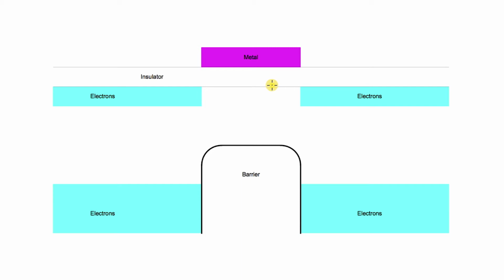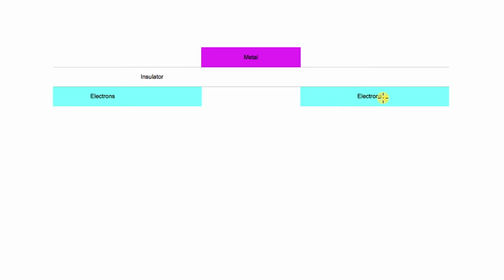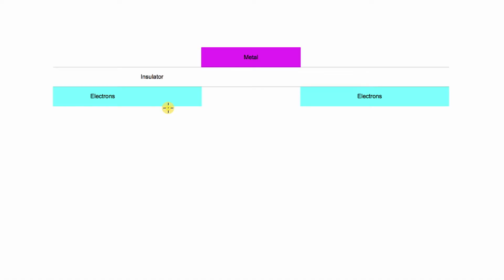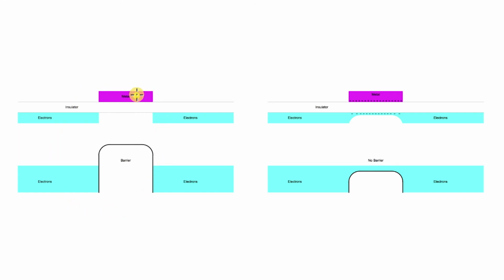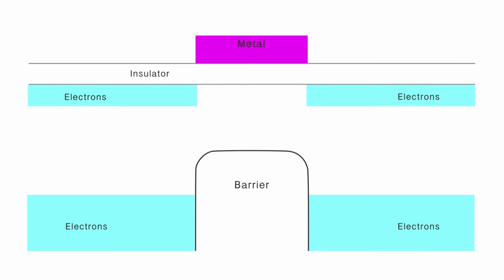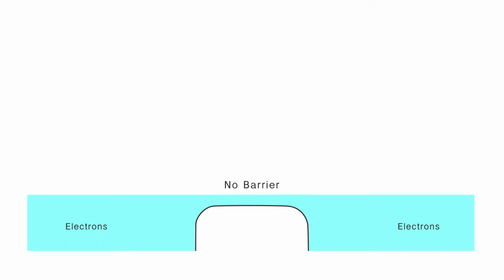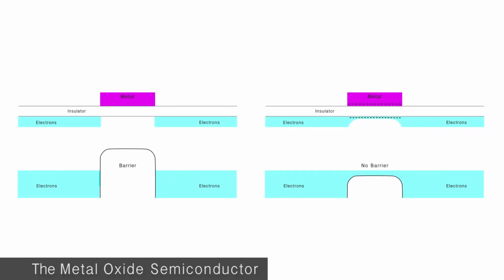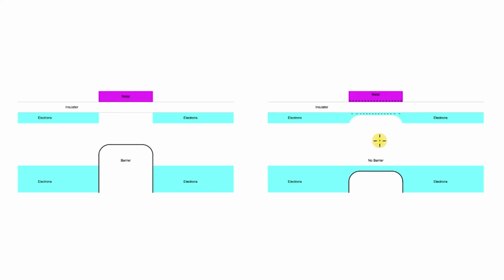Insight 2: The MOS Transistor